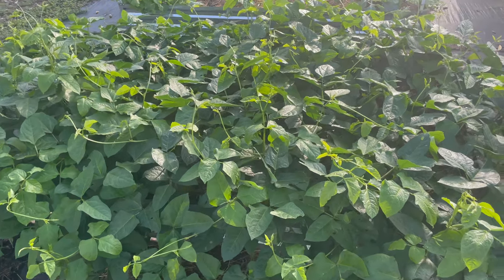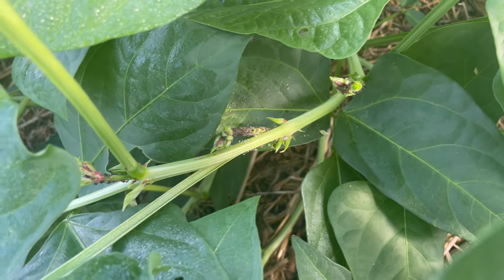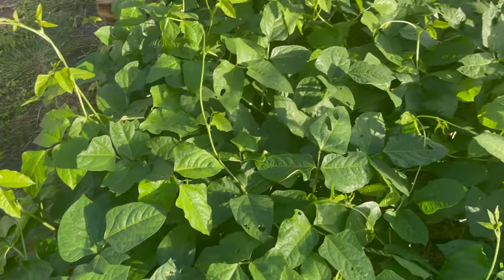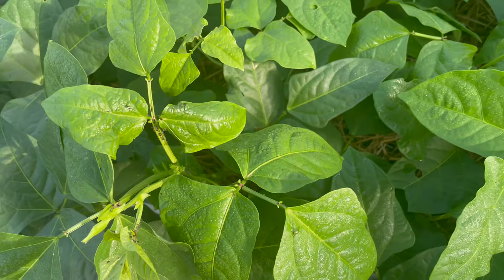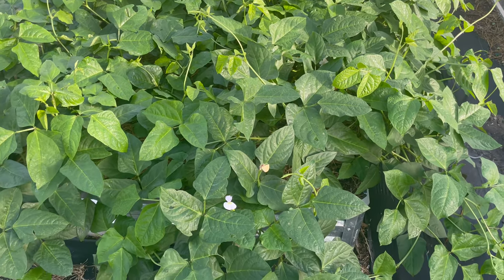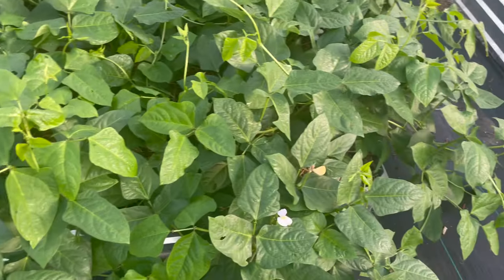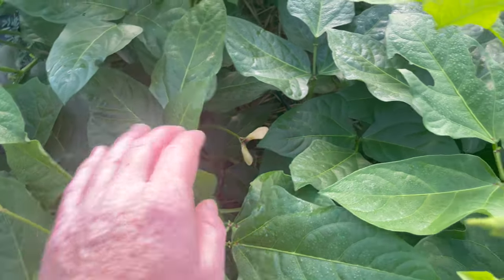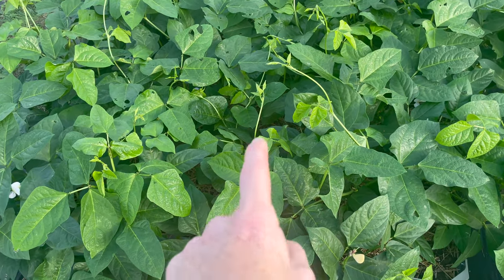Explosive growth with this crop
Every time I go out to the garden to look at my plants I am stunned by the growth of these black eyed pea plants.  I actually already have flowers even, and the foliage is exploding in size as well.  I am getting visible daily growth, and only just about 1 month since I planted last.  I cannot believe I am already forming flowers and beans in such a short time.  Incredible!  I should have beans within 30 days, and dried beans in a little longer than that.  This crop is probably the best for easy food production in the south as it is heat and drought tolerant.  In fact, this has been thriving with our hot weather.